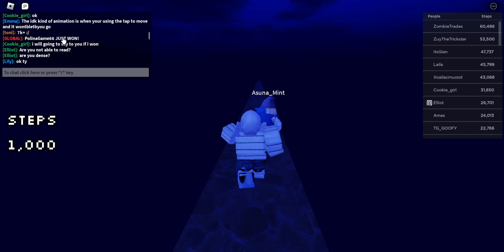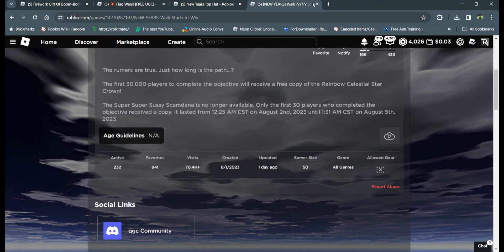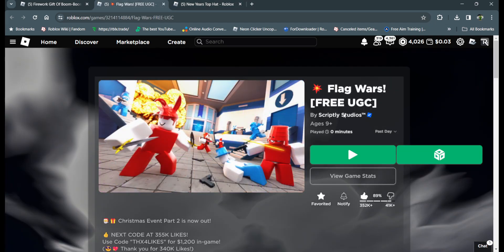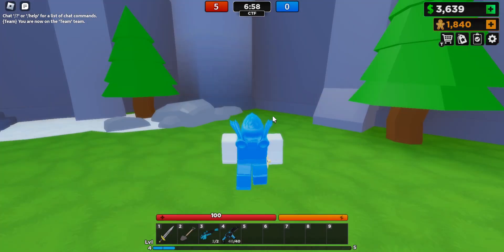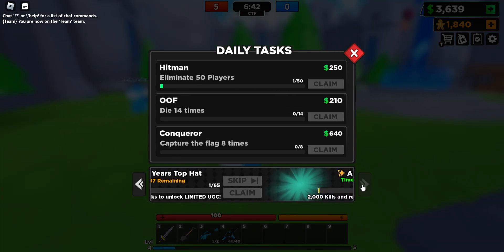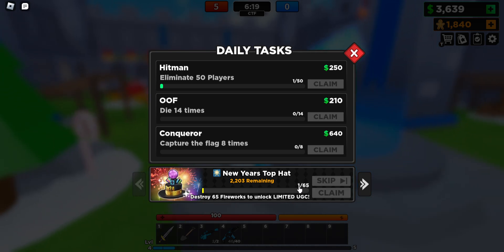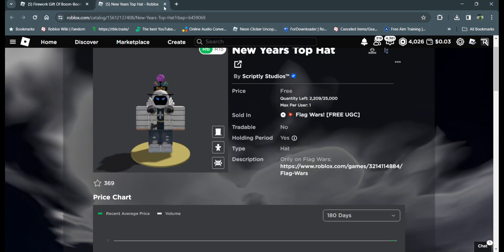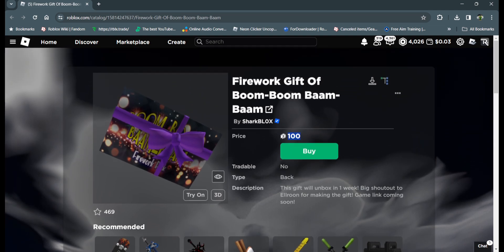2 FREE LIMITED UGC ITEMS + UPCOMING UGC LIMITED GIFT!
[FREE INGAME LIMITED] HOW TO GET THE Rainbow Celestial Star Crown and New Years Top Hat IN FREE UGC GAME + UGC LIMITED GIFT Firework Gift Of Boom-Boom Baam-Baam!

I Know I said quick video sorry, I am new to video making and editing, I promise to become better as I provide content!

ROBLOX:
👉 Our Group: